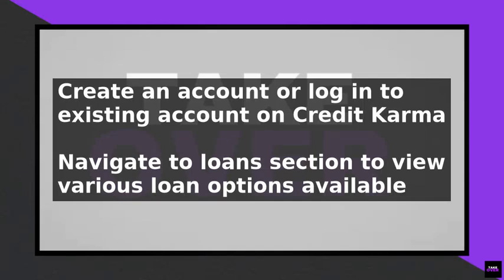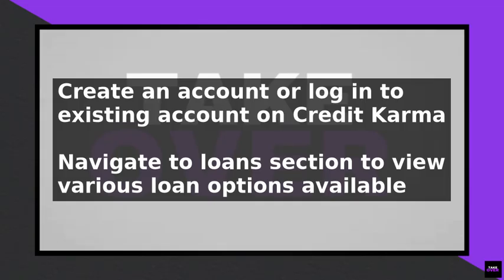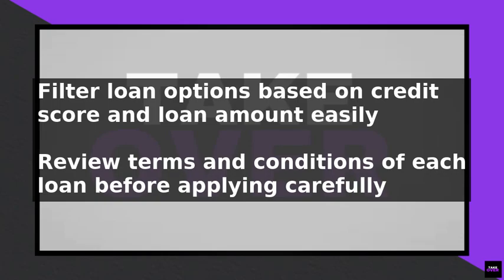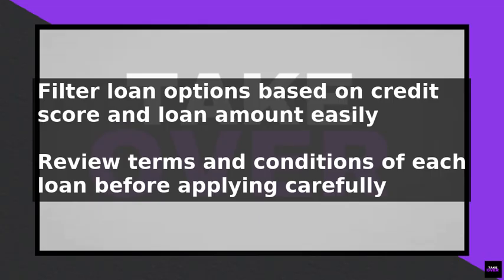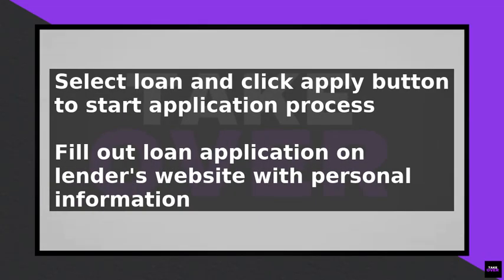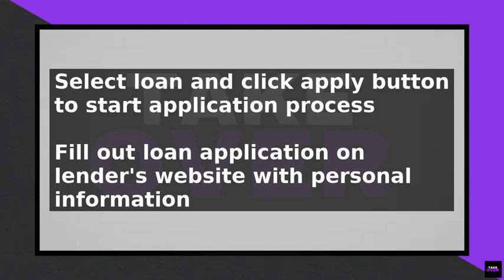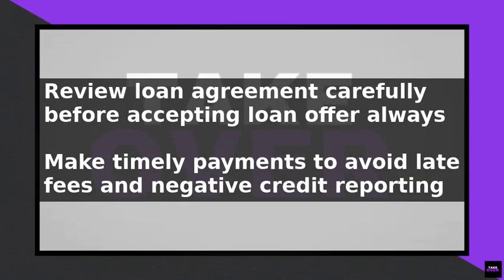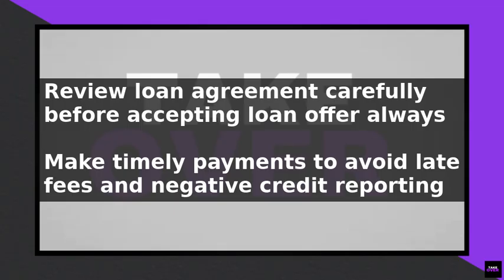How To Get A Loan On Credit Karma (2025)